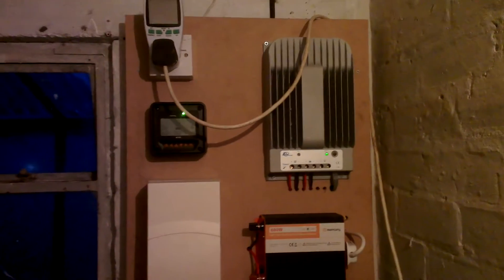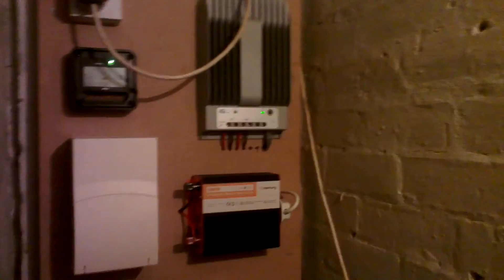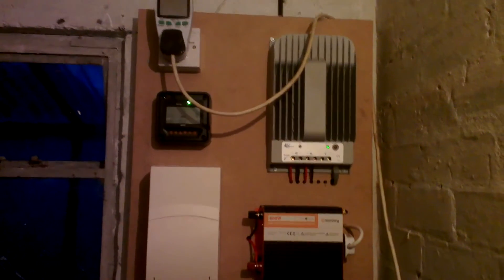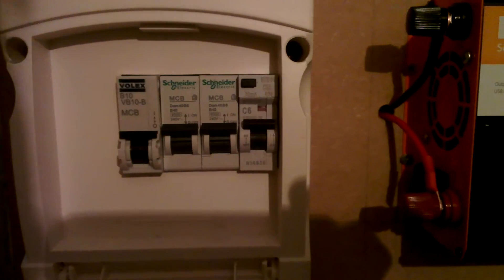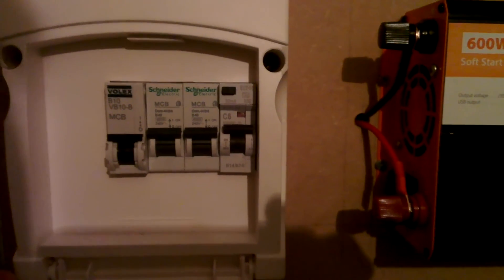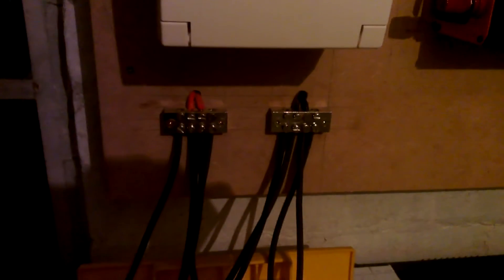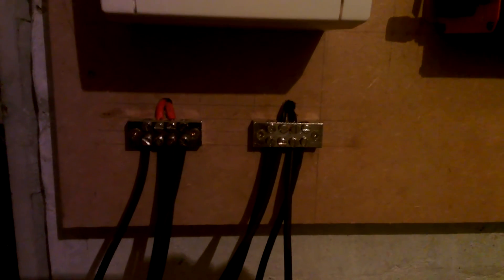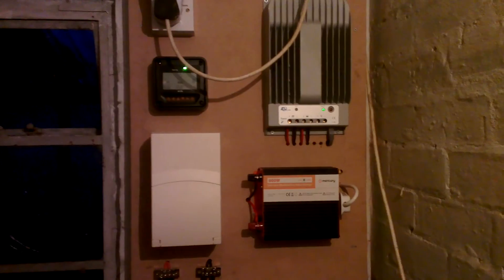My DIY offgrid home solar power station - UK - PART 3